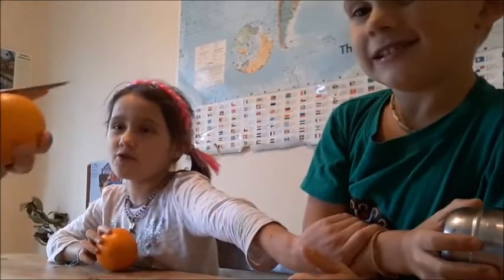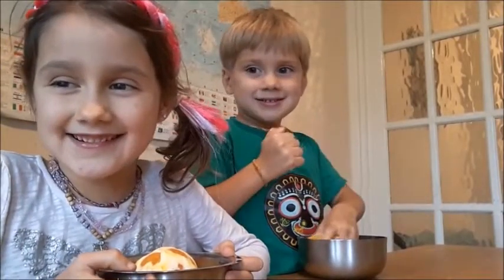Crazy funny cooking for kids: orange juice. Brother and sister game. Kids foods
A crazy funny cooking lesson for kids children! How to make orange juice by crazy chefs.